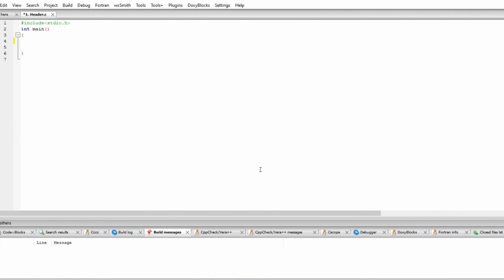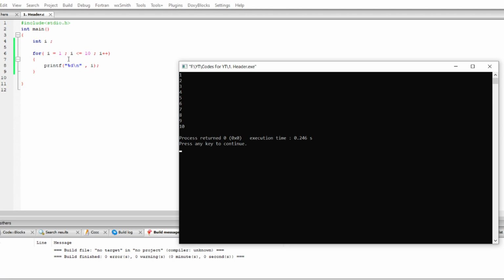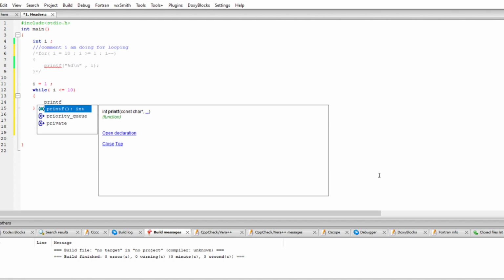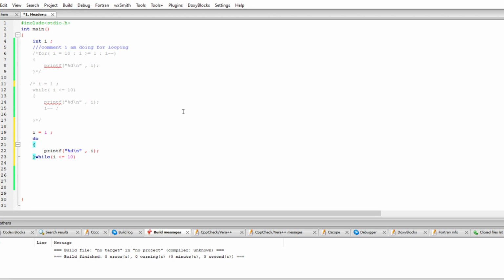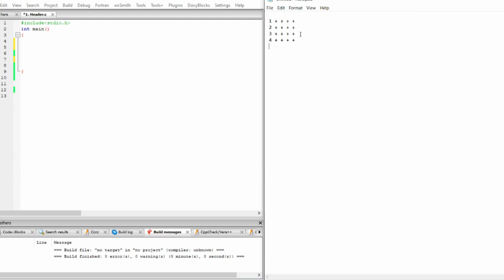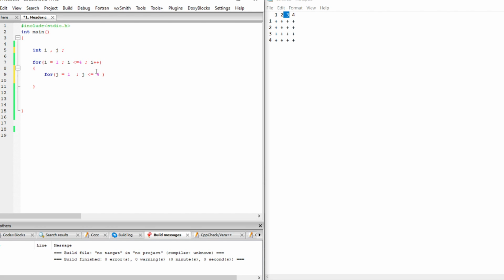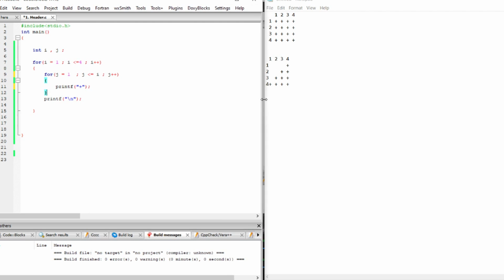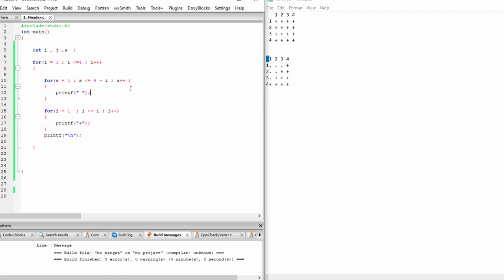Tutorial C: All loops Easy Explanation (while loop , for loop , do while loop ) and Exercises.|ep-4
Super Easy Explanation for University 1st year and for competitive programming.